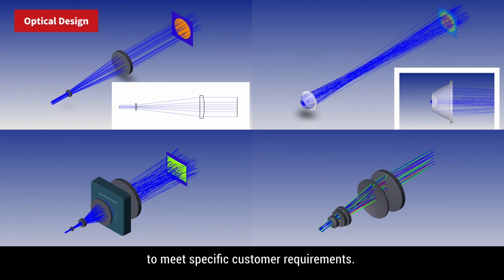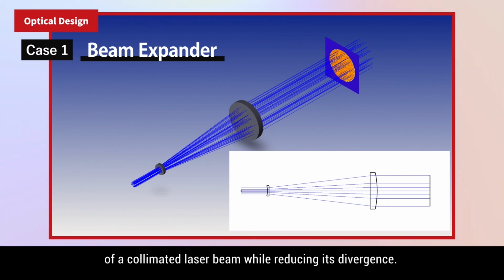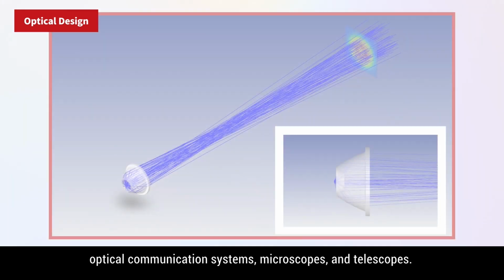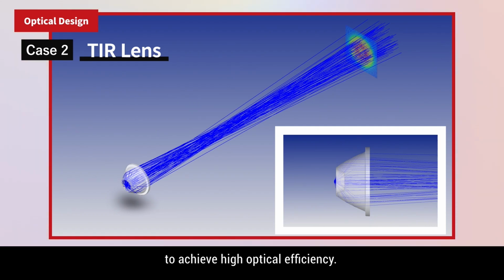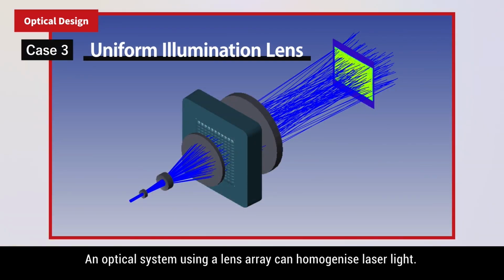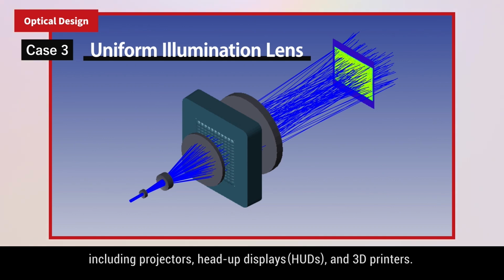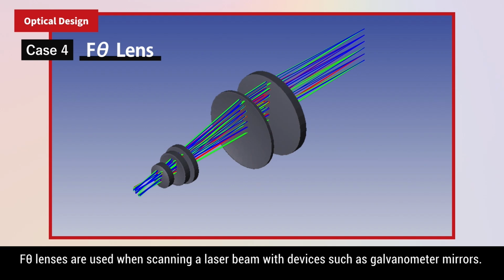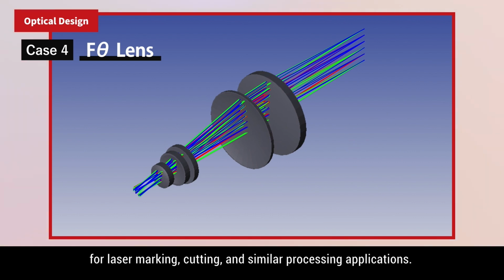Optical design and simulation services introduction video of "Isuzu Glass"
We offer optical design and simulation services based on our outstanding technology and knowledge in manufacturing of thousands of lenses.

Our products have been used in a variety of fields, and offer a wide range of solutions. We provide full-service solution, optical design, lens production, inspection, quality assurance and delivery.

■We would happily discuss any request you may have. e.g.
"Have an idea, but not sure what optics are required"
"Off-the-shelf is functionally not good enough, need custom optics"
"Need to estimate the effect"
"Would like to make it simplify the process"
"Need support from optical design to actual production"

■Design products
・Lens Array (Fly-eye Lens, Integrator Lens)
・Micro Lens Array
・Aspheric Lenses (Collimated Lenses, Relay Lenses, etc.)
・Rod lens, CPC(Compound Parabolic Condenser), Other Lenses
*We can also design assemble parts such as optical tubes or assembly services are also available

■Design Cases
・Uniform Illumination Optics (Integrated Fly-eye optics)
・Projection / Illumination Optics (Lighting)
・Imaging Optics (Camera)
・Laser /Fiber (Focusing and collimating laser light, putting light into fiber etc.)

ISUZU GLASS is a Japan-based manufacturer specializing in molded glass lenses and optical glass filters, headquartered in Osaka.

※If you have any opinions about the functions or requests,
please contact through below request form.